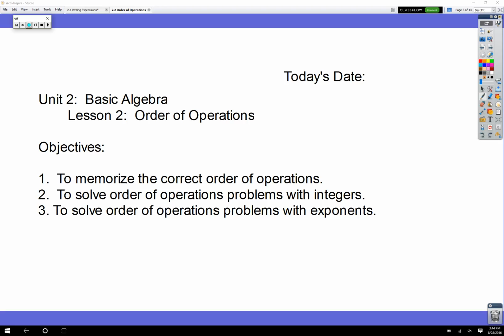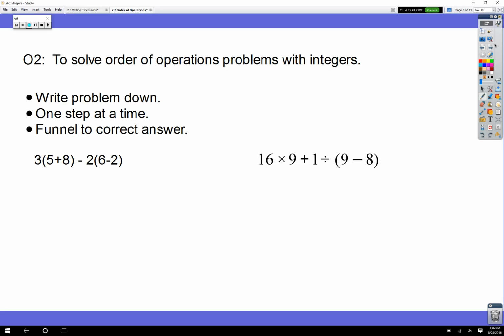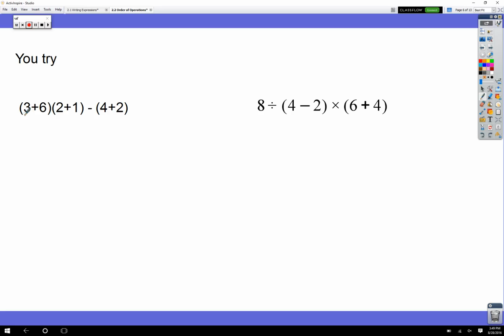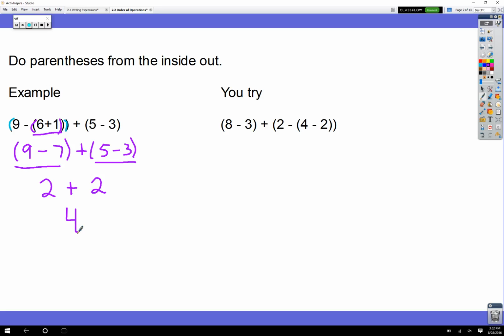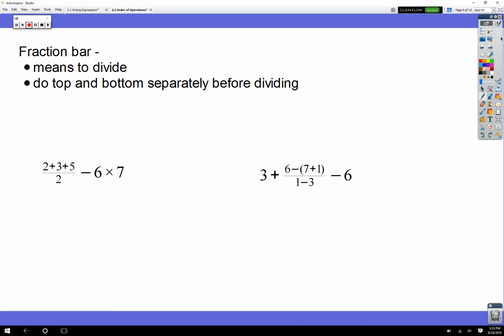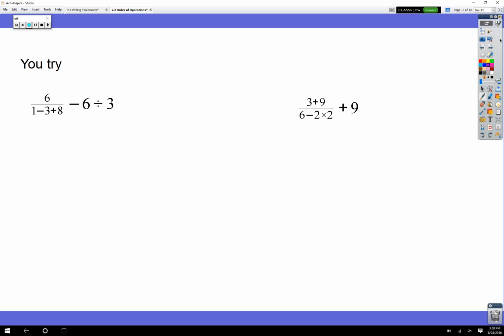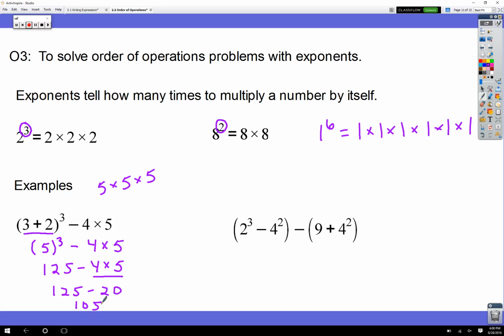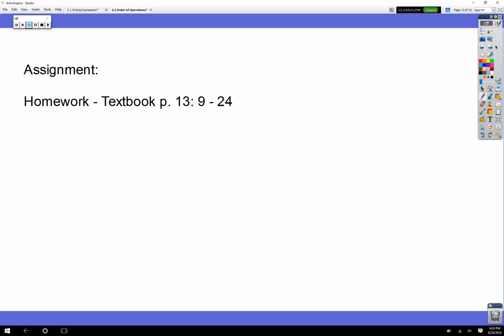Algebra 1 2 2 Order of Operations